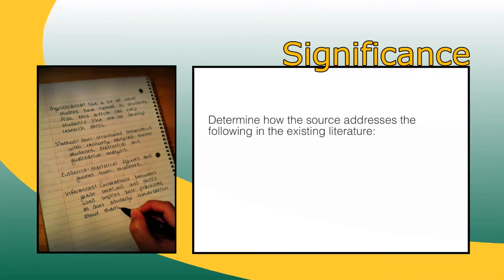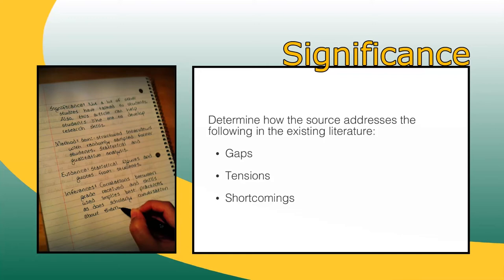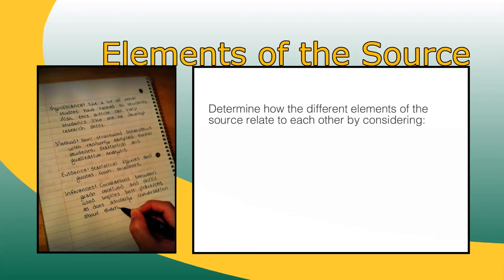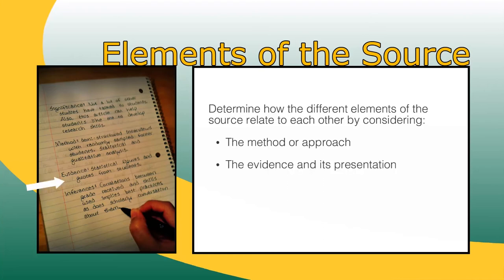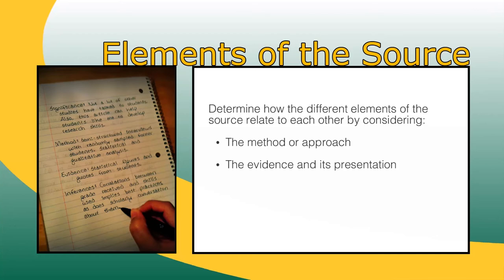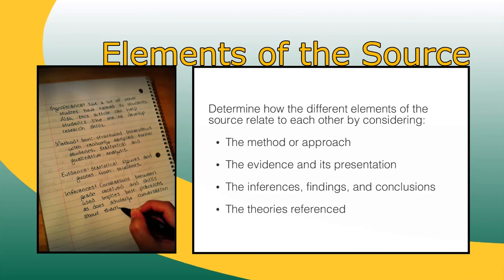Handling Sources: Analyzing a Scholarly Source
In this tutorial, Honors College student Miranda Carver discusses how to analyze scholarly sources used in the research process.

The Honors College provides academically talented students in all majors with an enriched academic and social environment that enhances their college experience. Through participation in unique, innovative, and challenging programs, students develop their full potential to lead and be active members of their local, national, and global communities.

This tutorial was created with a grant from George Mason University's Office of Student Creativity and Research as part of the Honors College Research, Technology, and Online Community Project. It may be reused, remixed, and re-purposed under the terms of the Creative Commons 4.0 International license.